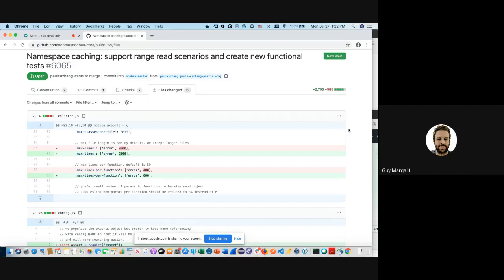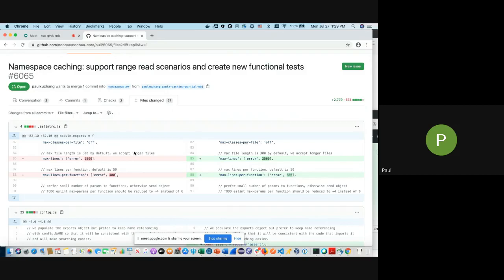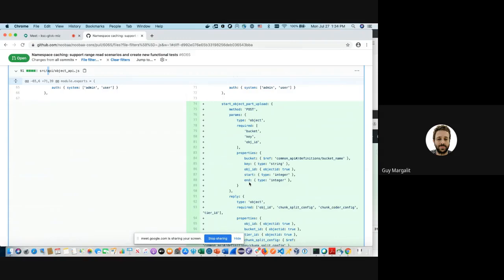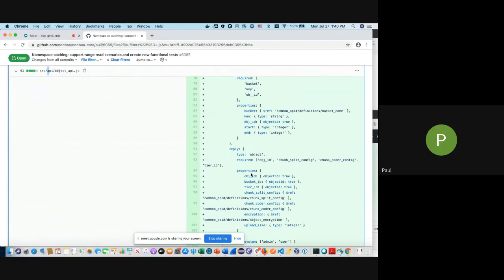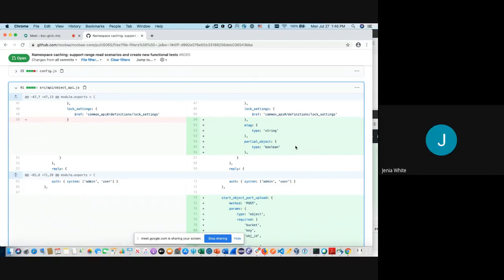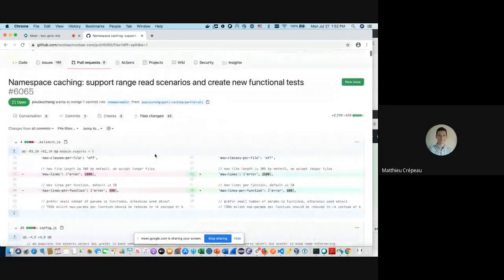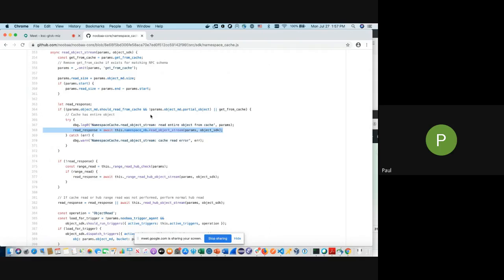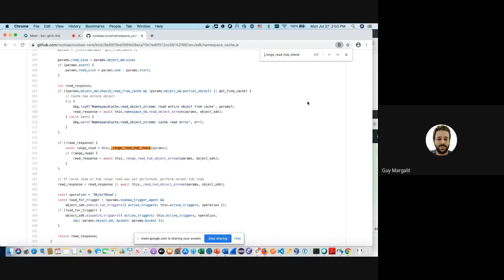NooBaa community meeting 2020-07-27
Chapters:
0:00 Begin
20:00 Middle
40:00 End

NooBaa community:
* Slack: